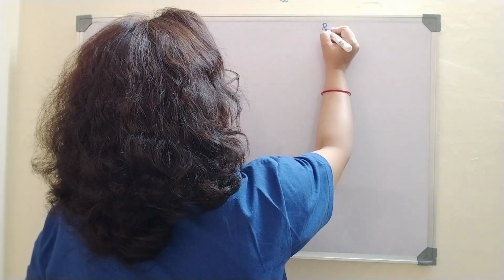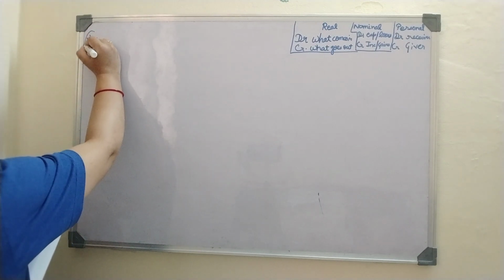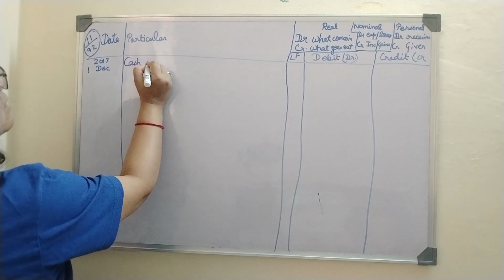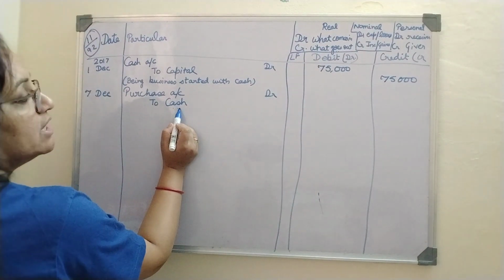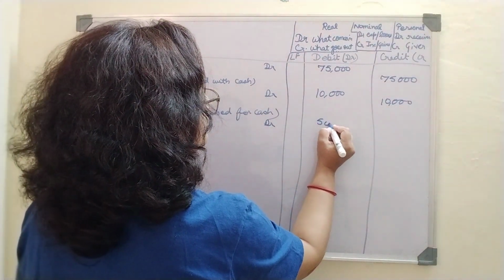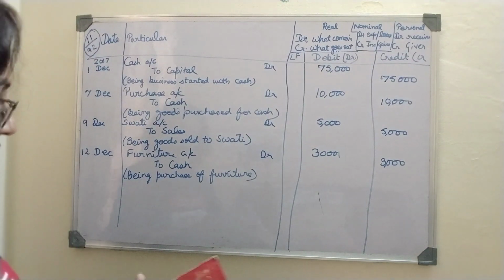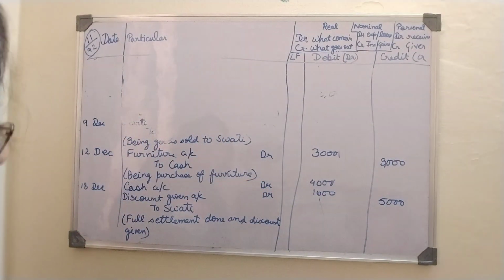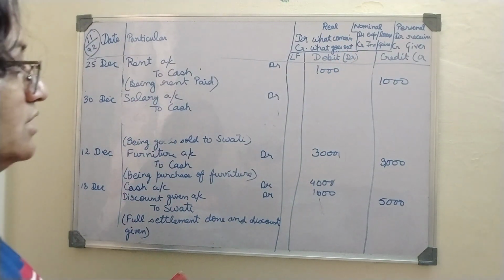Chapter 3, Recording of Transactions, Part 13, Grade 11, Question 11 solution, Accountancy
Question:
Journalise the following transactions in the books of Himanshu:

2017                                                                                                        Rs
Dec.01     Business started with cash                                             75,000
Dec.07     Purchased goods for cash                                              10,000
Dec.09     Sold goods to Swati                                                            5,000
Dec.12     Purchased furniture                                                            3,000
Dec.18     Cash received from Swati in full settlement                   4,000
Dec.25     Paid rent                                                                                1,000
Dec.30     Paid salary                                                                            1,500